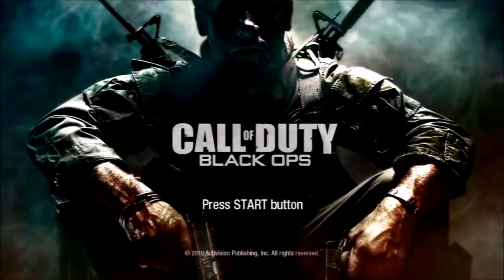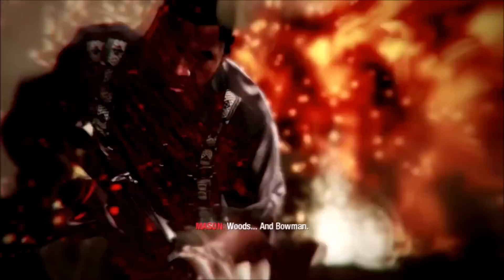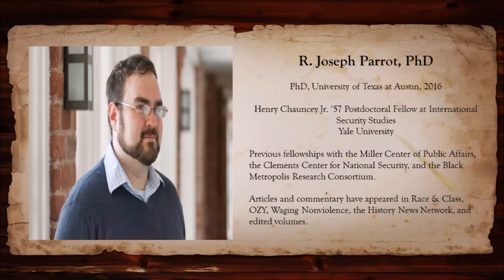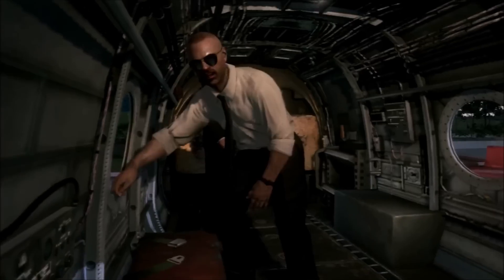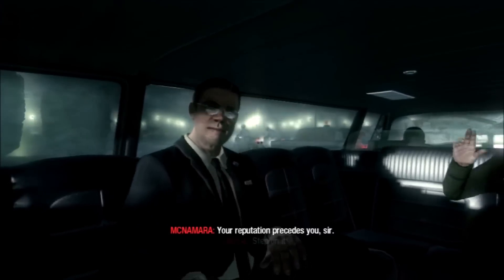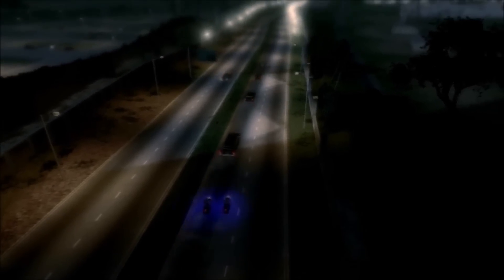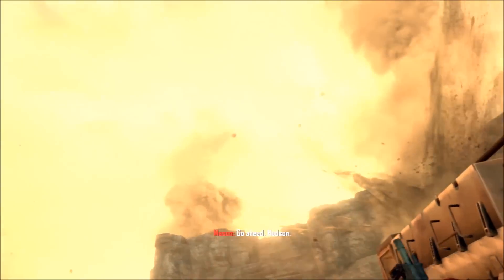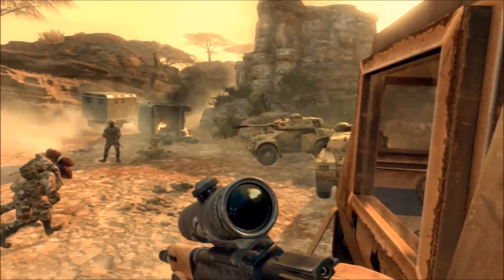History Respawned: Call of Duty: Black Ops 1 and 2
Bob talks with Christopher Dietrich and Joseph Parrot about Call of Duty Black Ops 1 and 2. Topics include the history of the CIA,  the global Cold War, the Angolan Civil War, Jonas Savimbi, Manuel Noriega, historical representation, Black Ops lawsuits, and the fictionalization of secret operations.
1:12 - History of CIA
5:19 - Angola and Savimbi
9:45 - Black Ops Lawsuits
15:15 - Black Ops Fiction and Cold War memory